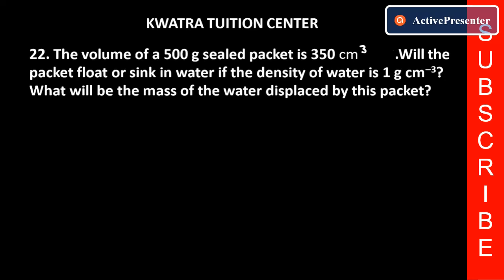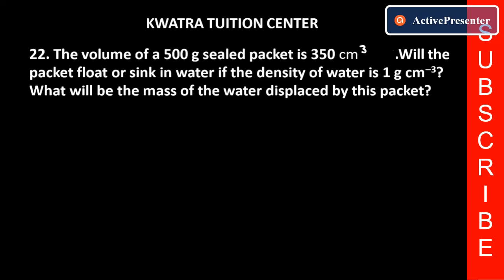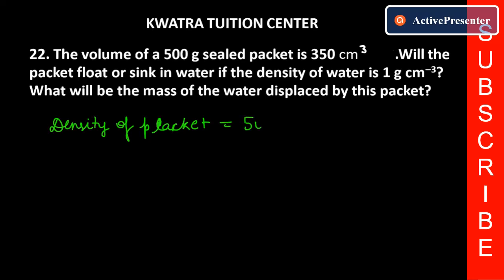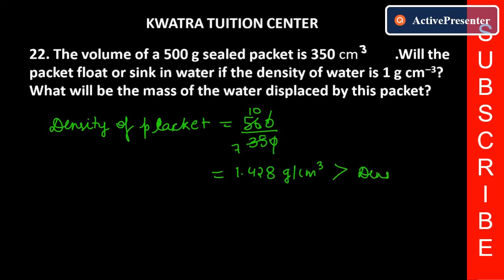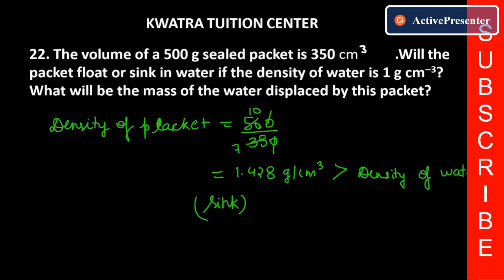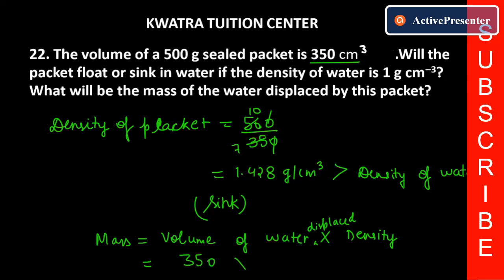22. The volume of a 500 g sealed packet is 350 cm3.Will the packet float or sink in water if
22. The volume of a 500 g sealed packet is 350 cm3.Will the packet float or sink in water if the density of water is 1 g cm–3? What will be the mass of the water displaced by this packet?